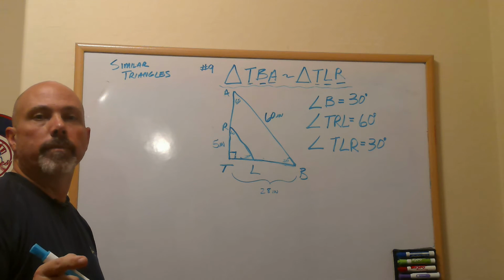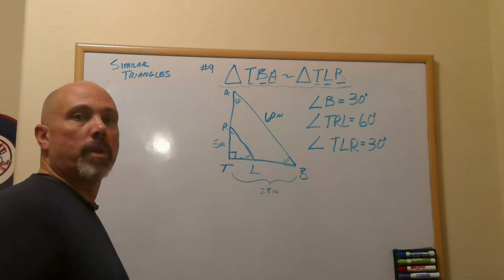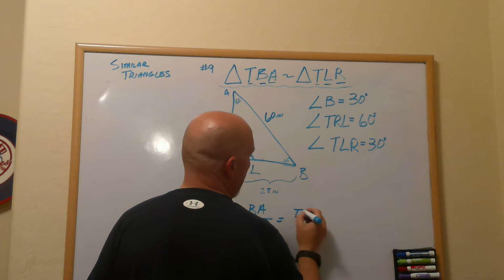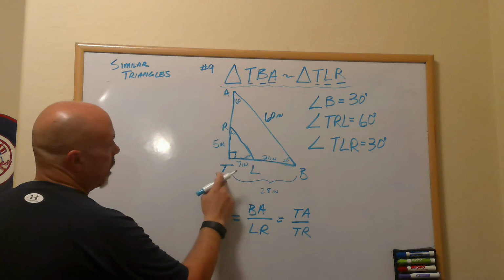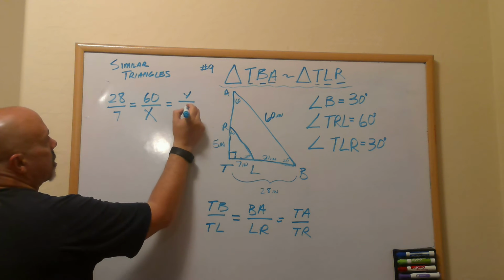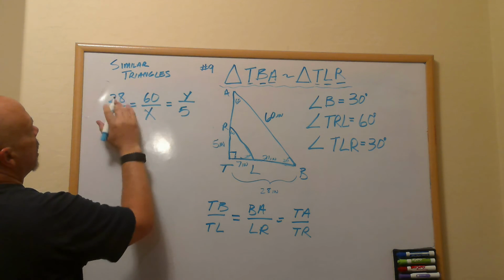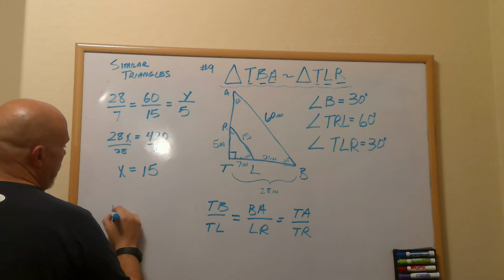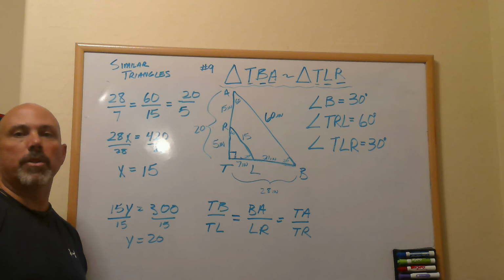Similar Triangles Part B Setting up ratios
Setting up ratios to determine unknown sides of similar triangles